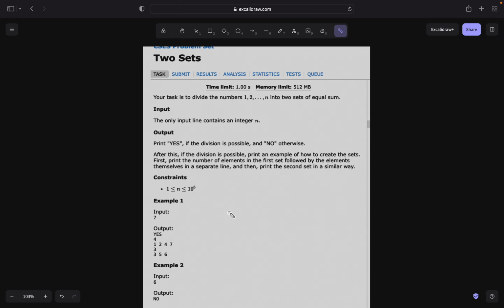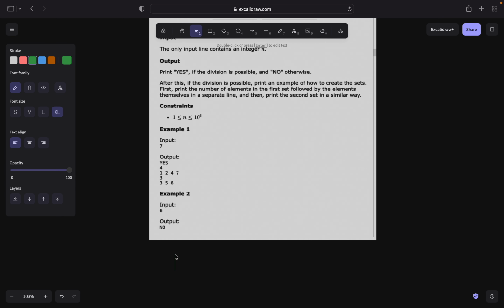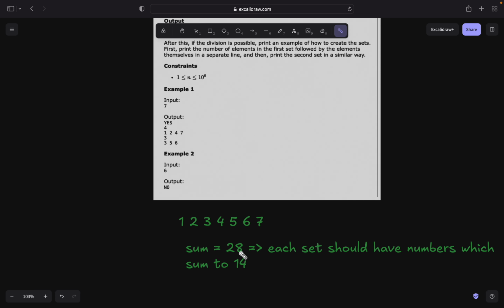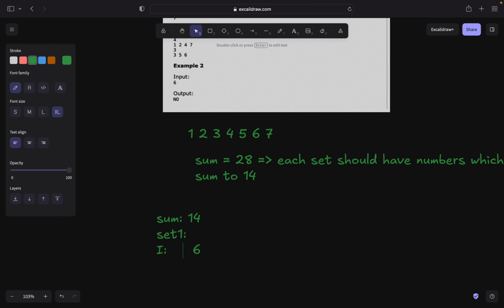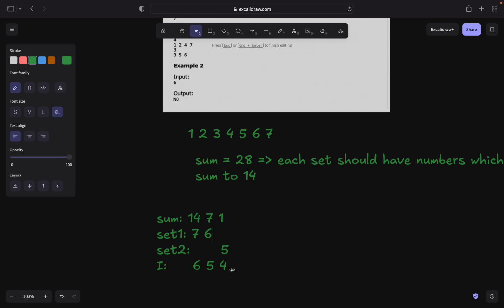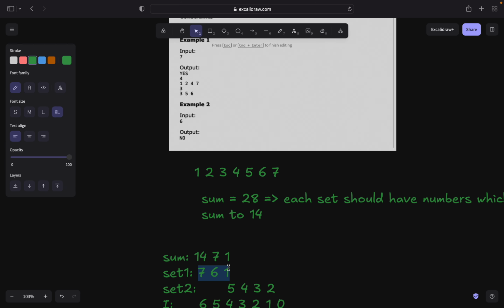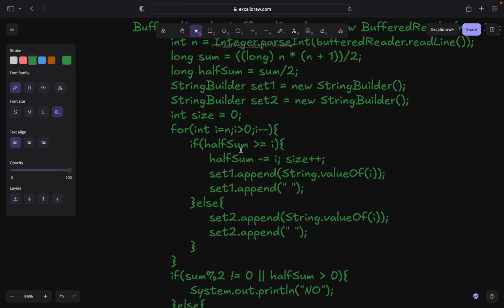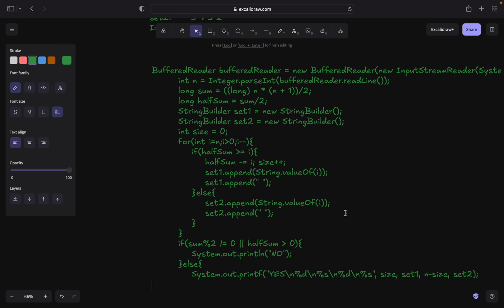Two Sets | CSES | Introductory | [Easy]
Solution to CSES Introductory problem.
Language: Java
Problem: Two Sets